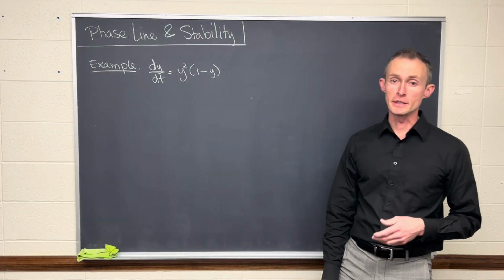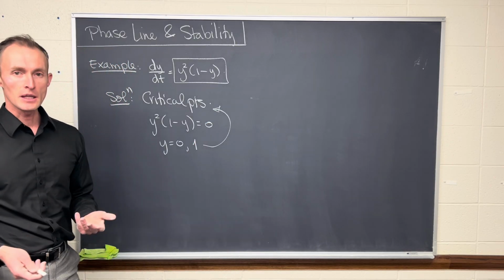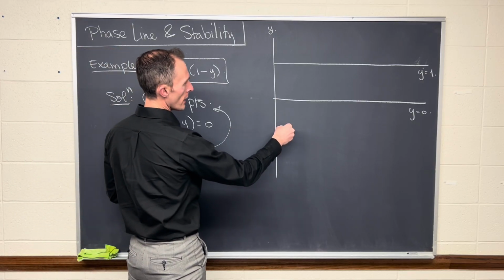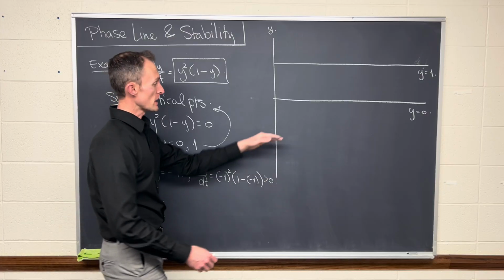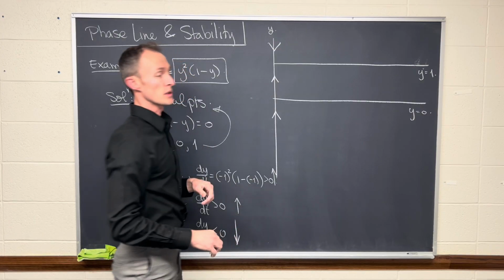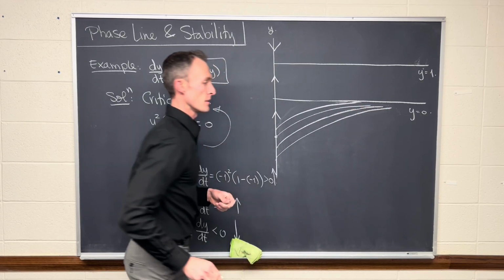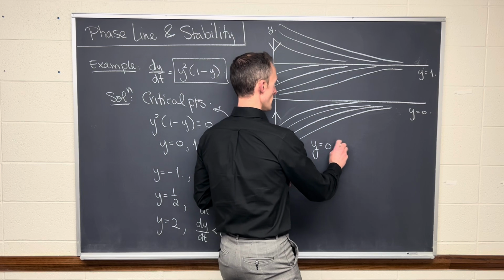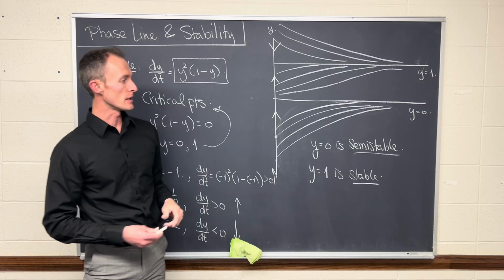Analyzing Phase Line & Stability in First Order ODEs